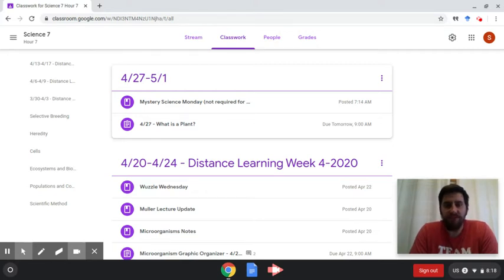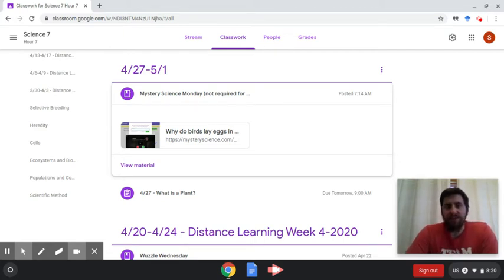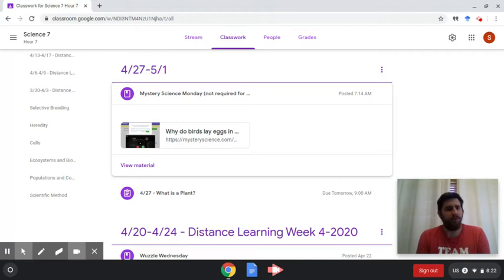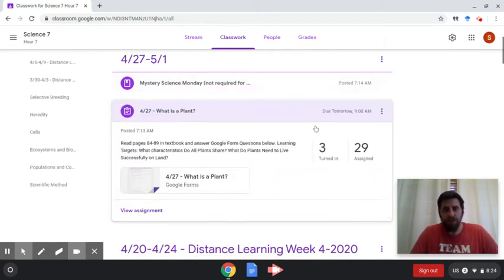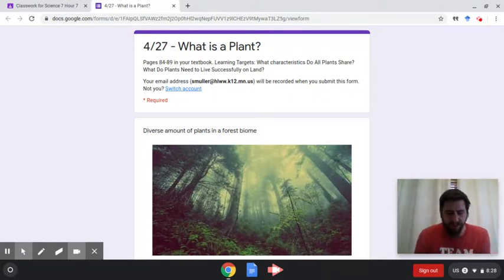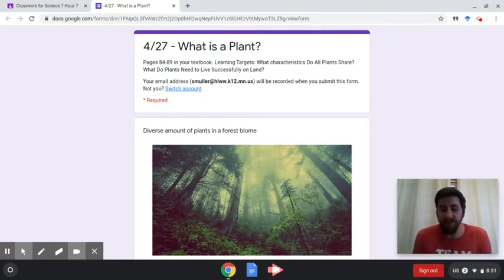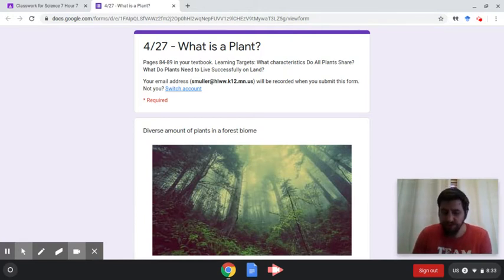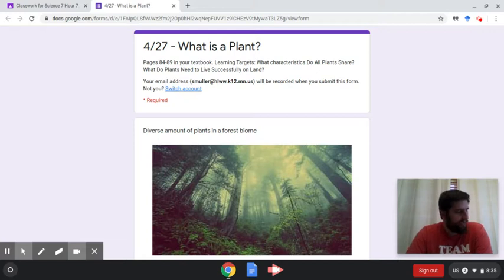7th Grade - 4/27 - What is a Plant?